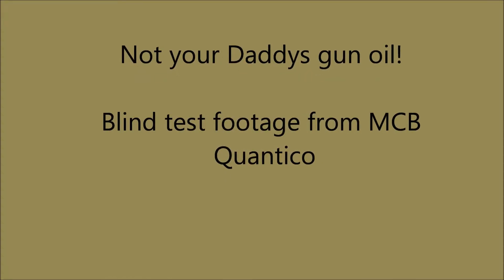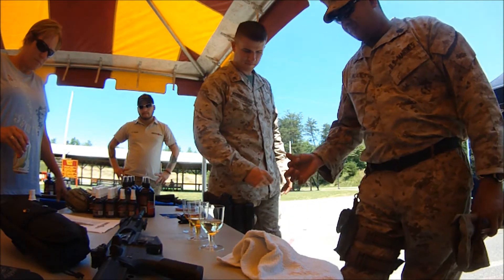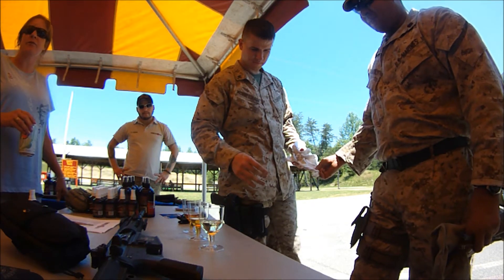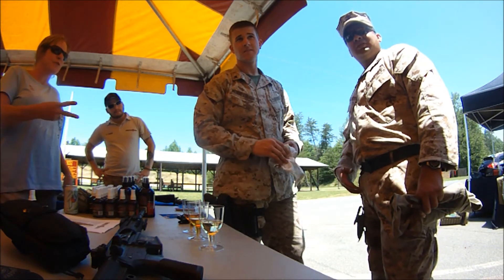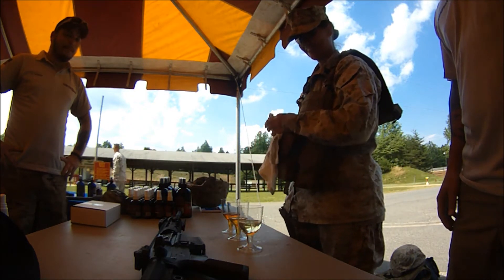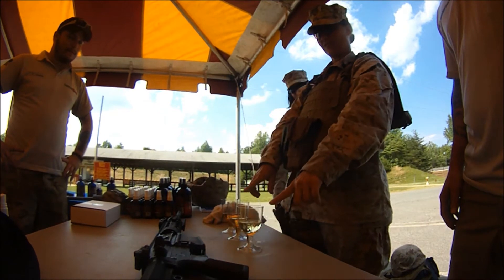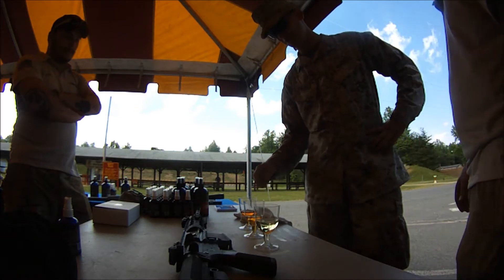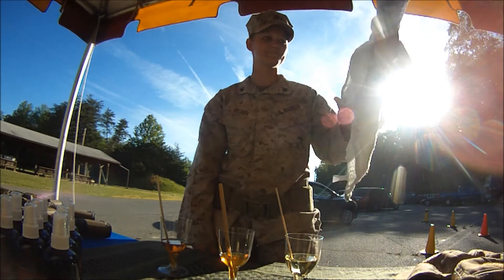FC blind test 2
As promised I did a blind test with Foxtrot Charlie and two synthetic motor oils while I was at MCB Quantico Va.